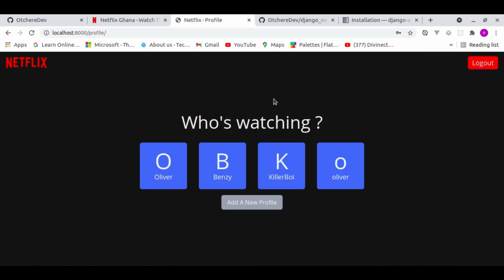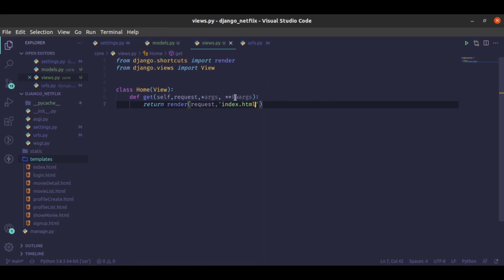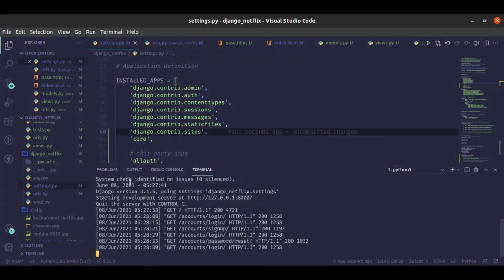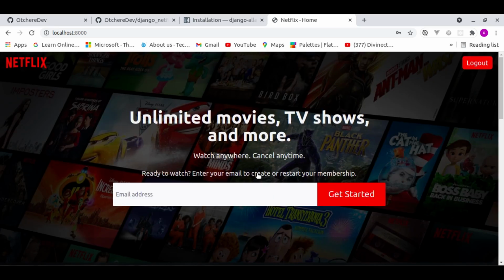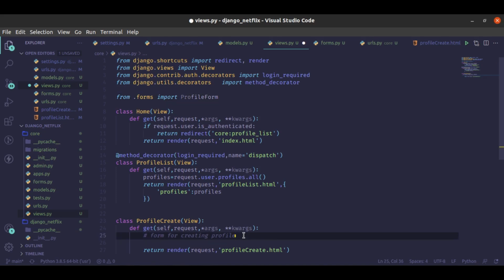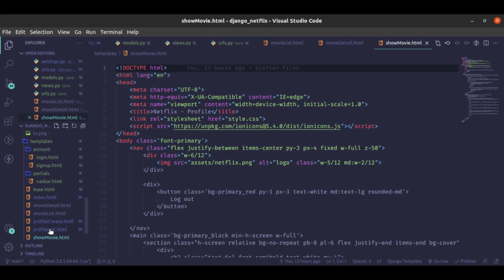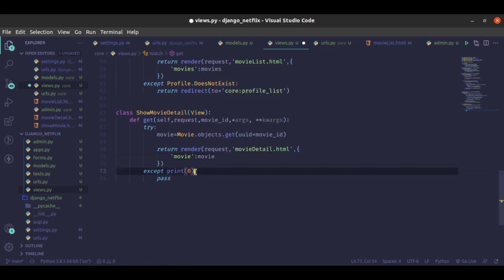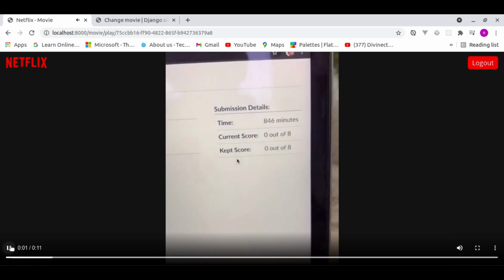Django Project - Build A Netflix Clone Using Django | Django JavaScript Tailwind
In this project we will build a Netflix Clone in Django. Tailwind css will used for the styling of the application